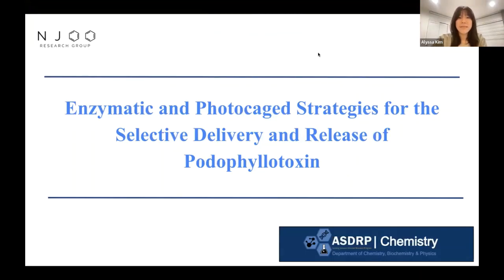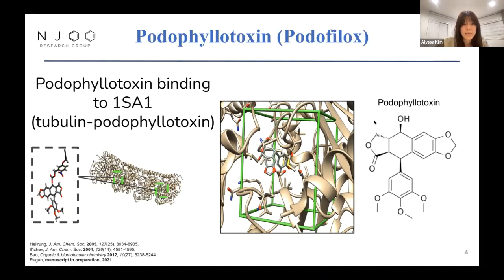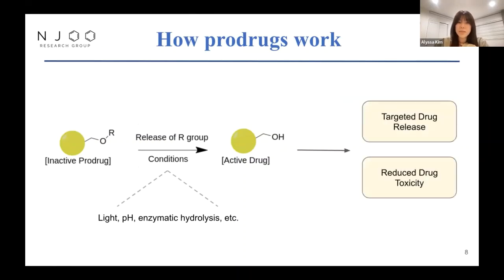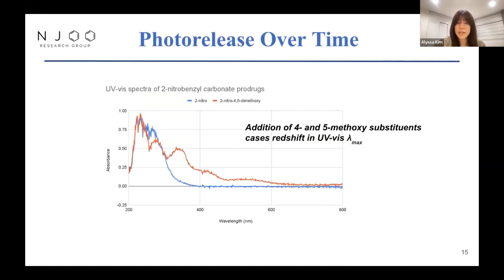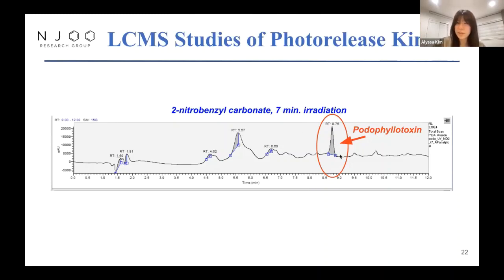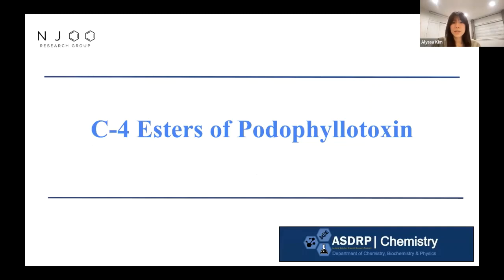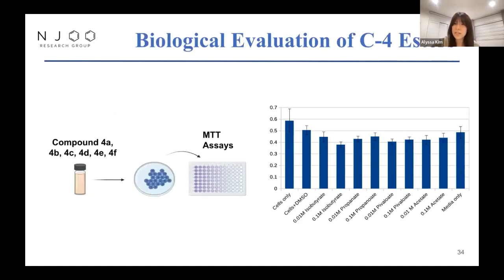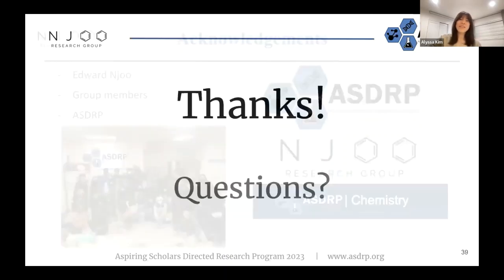ASDRP Colloquia February 21 2023 Podophyllotoxin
"Enzymatic and Photocaged Strategies for the Selective Delivery and Release of Podophyllotoxin"

Podophyllotoxin is a cytotoxic small molecule with valuable potential as a potent antitumor agent due to its ability to inhibit cell division by halting tubulin polymerization. However, as the absence of absolute specificity to cancer cells causes damage in non-cancerous tissues and results in adverse side effects, the applications of podophyllotoxin in the clinic are limited despite being FDA approved and commercially available. To mitigate these challenges, we introduce a chemically modified, inactive version of podophyllotoxin that can enter active cytotoxic form upon photochemical release, which has shown immense potential due to its bioorthogonality and ease of control. Furthermore, we synthesized six esters of podophyllotoxin as previous studies with the Taft Equation have demonstrated that adding esters onto C-4 can potentially regulate the rate of esterase cleavage within different cells.

ASDRP Alyssa Kim.jpeg
Researchers: Alyssa K., Amador Valley High School '24

Advisor: Njoo, Organic Chemistry